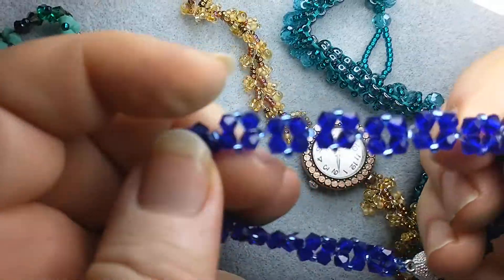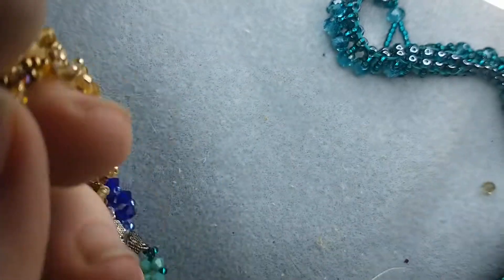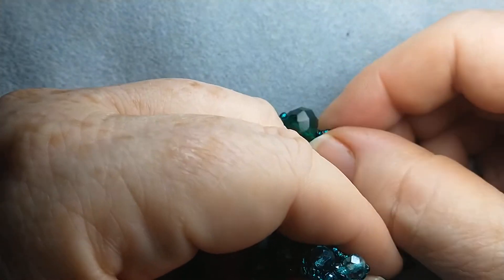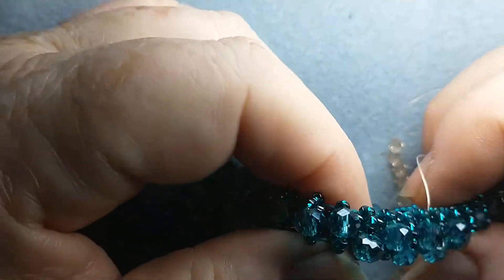I must not buy any more beads and crystals 😳